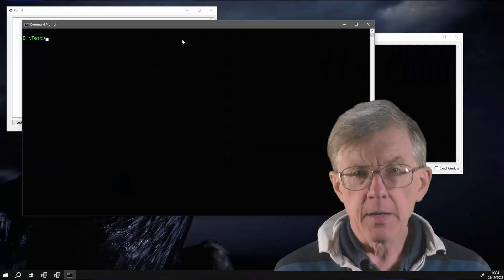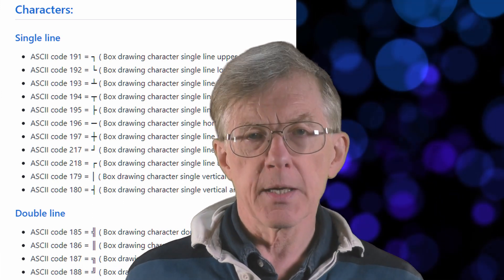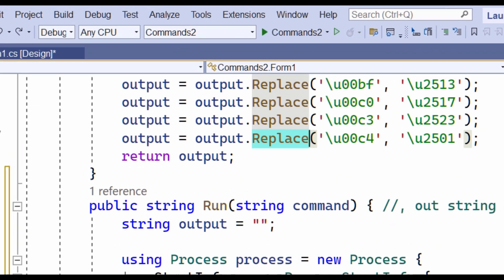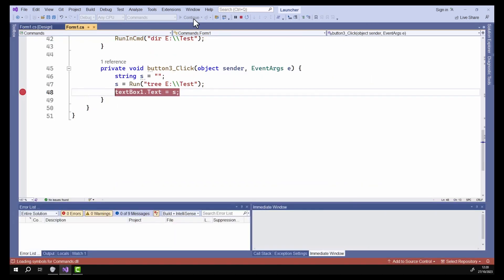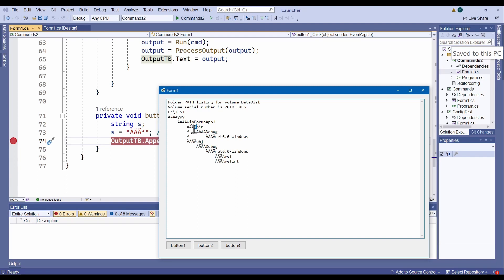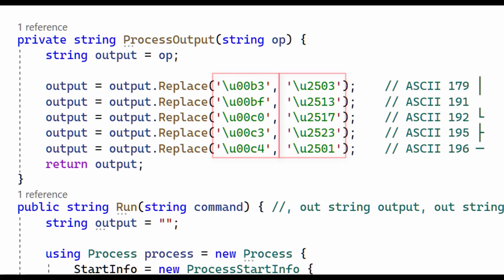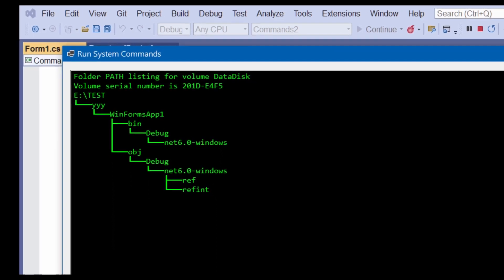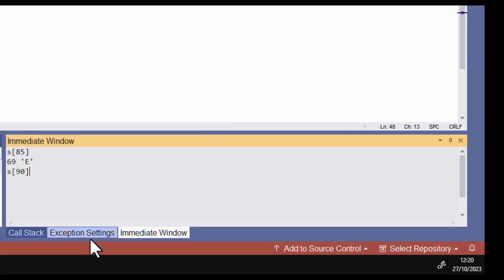The Visual Studio Debugger Helped Me Bring an old MS-DOS Command Back From The Dead.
I previously showed how to display the output from DOS commands in a C# WinForms program. But I hit a snag with the Tree command. This displays directories and subdirectories on the branches of a tree-like structure where the branches are drawn using ASCII box-drawing characters. But my WinForms application doesn’t show the correct characters. That’s because it interprets them as Unicode characters. But ASCII and Unicode character codes are different – so the wrong characters are shown!

Fixing it is easy – I just need to substitute the Unicode characters for the ASCII characters. But finding which characters are causing the problems is a bit more difficult. For that, I need to use the Visual Studio Debugger and, in particular, the Immediate Window. If you’ve never used the Immediate Window, you are making your debugging life harder than it needs to be. In this video, I explain why.

Huw Collingbourne is author of other books on programming C, C#, Java, Ruby, Delphi and Object Pascal, pointers, recursion and programming adventure games. Find them all on Amazon.